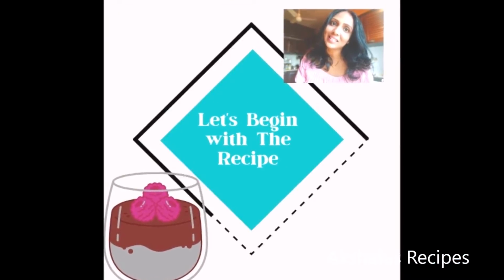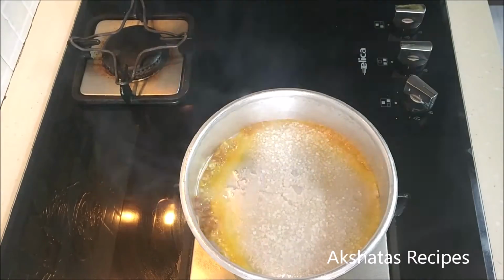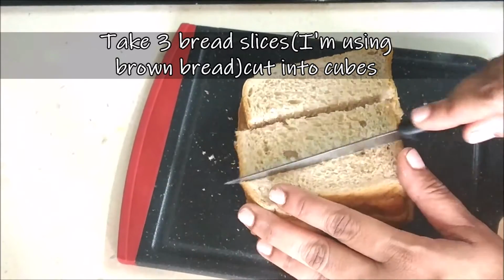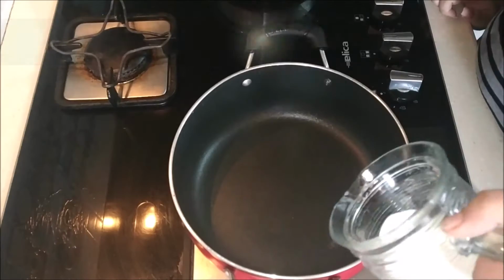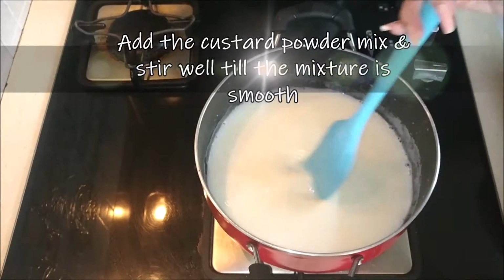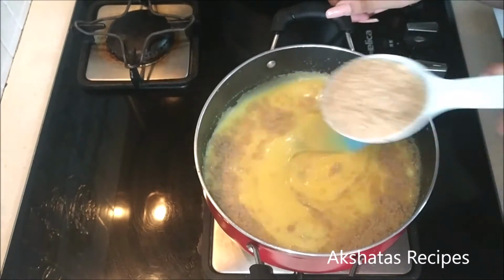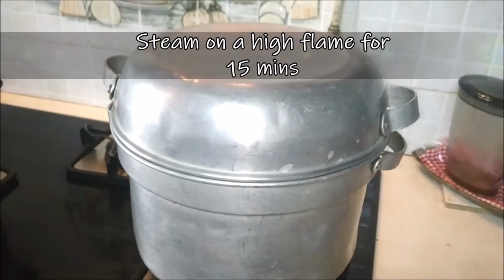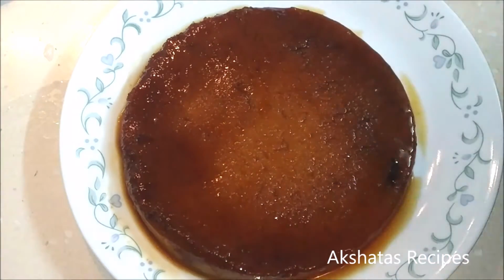Eggless Caramel Pudding|100% Vegetarian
Today's recipe  is a simple yet delicious Caramel Pudding,here are the ingredients & method
8 tbsp(1/4 cup)of regular sugar
For the pudding
3 slices of bread made into crumbs
4 tbsp (1/4 cup)of custard powder
1/2 cup of water
1 & 1/2 cup of milk
1/2 cup of powdered sugar
Method
Add the sugar to the baking tin in which you are going to make the pudding,keep it on a low flame till the sugar starts to brown,turn off the heat & evenly spread the caramel all over the baking tin by swirling the tin .
Make crumbs of the bread slices in a mixer.
Take the custard powder in a bowl add water to it & mix it to form a smooth paste.Boil the milk
add the sugar & stir till the sugar dissolves,add the custard paste & stir till the mixture thickens.
Add the bread crumbs a little at a time & mix well.Turn off the heat.Add this to the baking tin with the caramel set at the base.Steam for 15 mins on high ,let the pudding cool completely before demolding & enjoying it with a hot cuppa tea.
For Christmas recipes scroll down